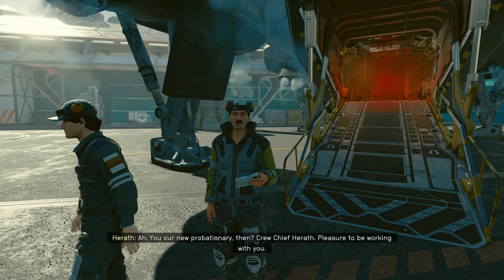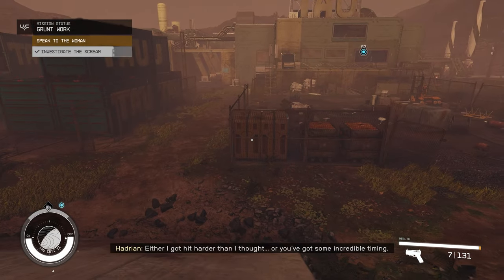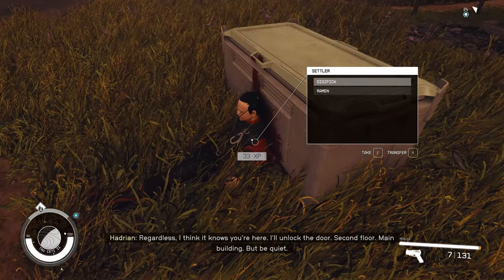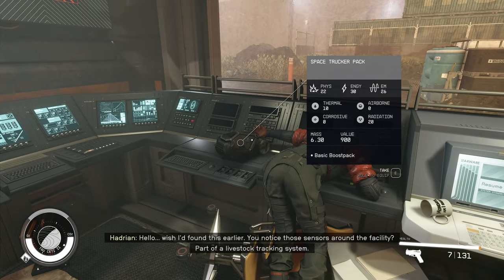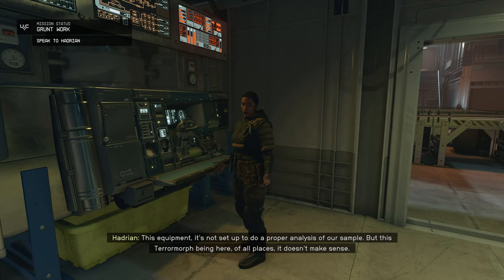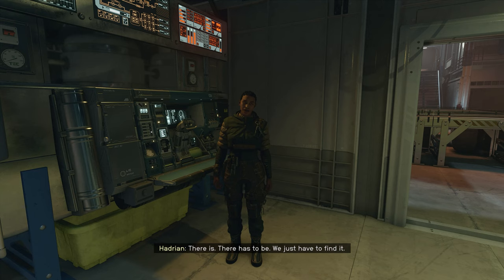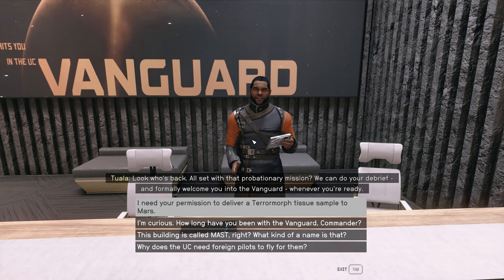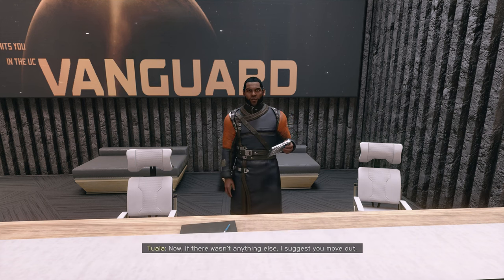Starfield Grunt Work Drake 20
Professor Drake heads off to Tau Ceti II to repair their coms and finds a surprise waiting for him.